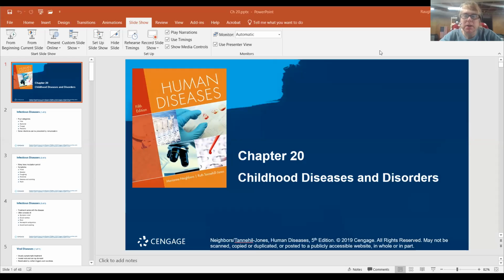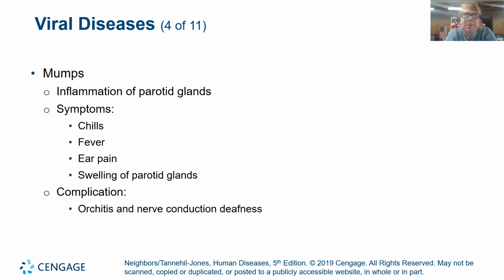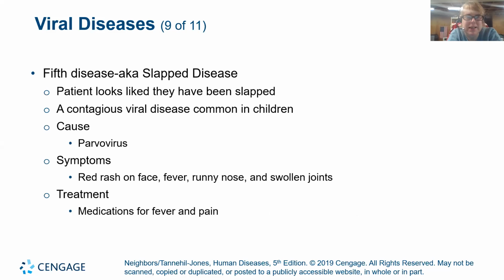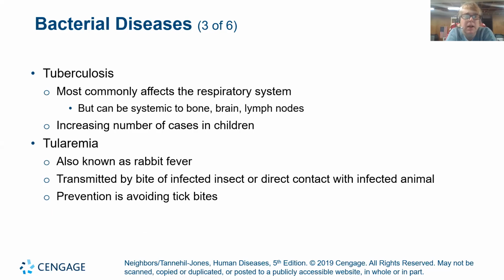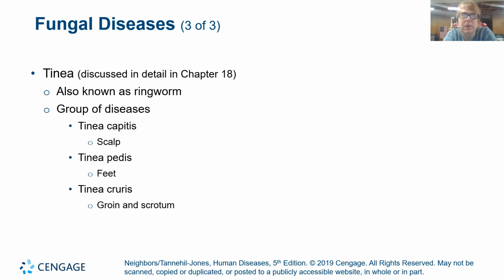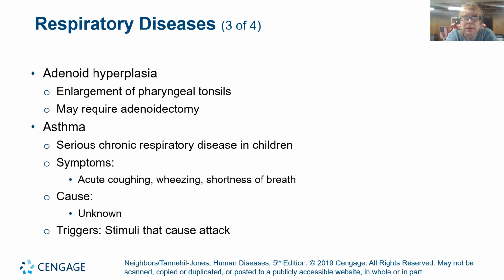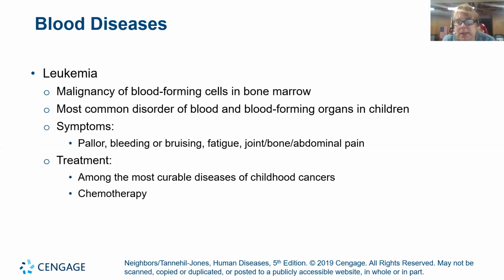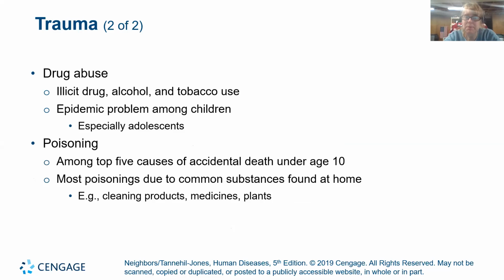AH150 Chapter 20 Recorded Lecture